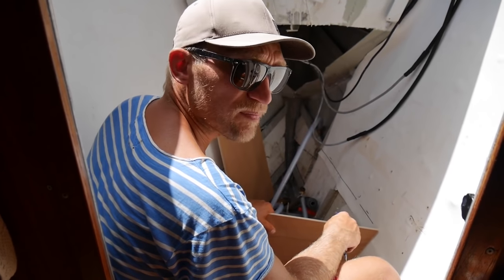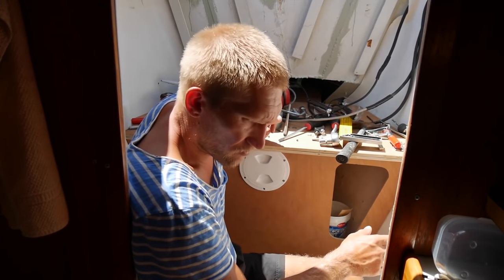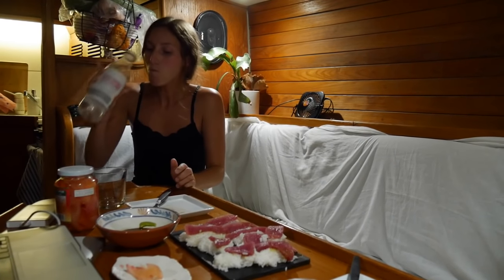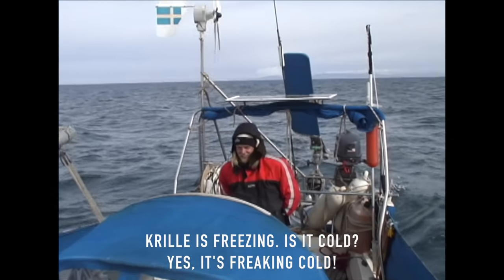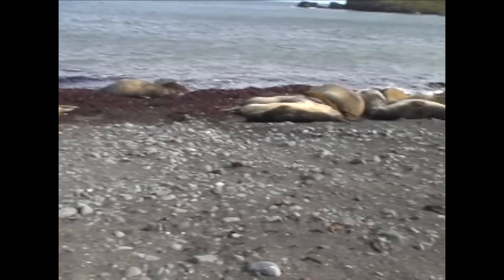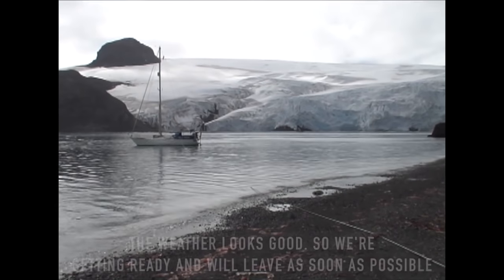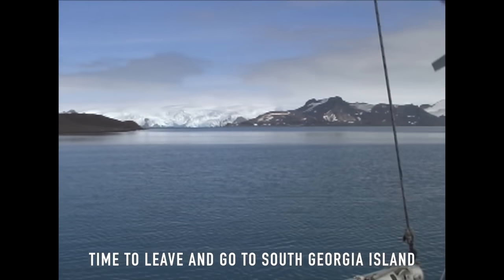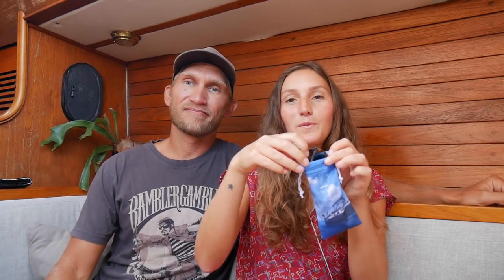Chain Issues & Sailing Antarctica Mini Series Pt. 2 - Ep. 24 RAN Sailing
The preparations for the Atlantic crossing are on-going i San Sebastián, La Gomera and we make a DIY anchor chain box and Q-flag. The boat neighbors give us a piece of the 95 kg Tuna they caught and we make sushi on board. In the Antarctica Sailing Mini Series Pt. 2 Johan sail to the Antarctic Peninsula and meet a lot of animals on the islands, rough weather and navigates between icebergs!

We are a Swedish couple who wanted a different kind of life. So we moved in to our sailboat RAN, a one-off aluminium built Beason 40, and untied the lines in the middle of the Swedish winter and started sailing south along the coast of Europe. There is no set route and we will go where the wind and our minds takes us.

This video was made possible by our Patrons. Thank you so much! We love making inspiring videos and to share our adventure with you and with your support we can keep the videos coming!

Film gear:
- Panasonic Lumix G7
- GoPro Hero3+

Love,
Malin & Johan